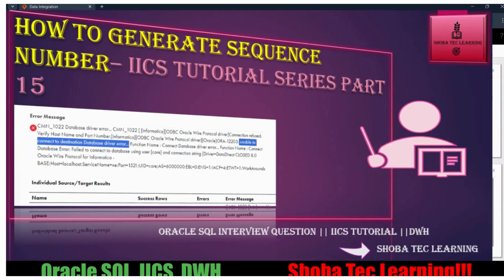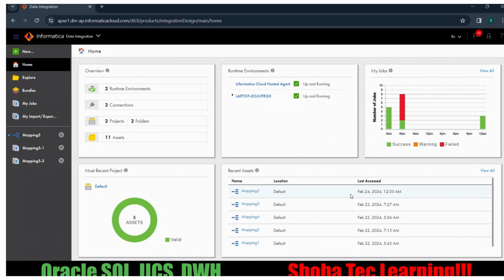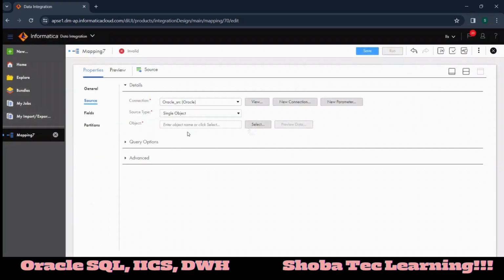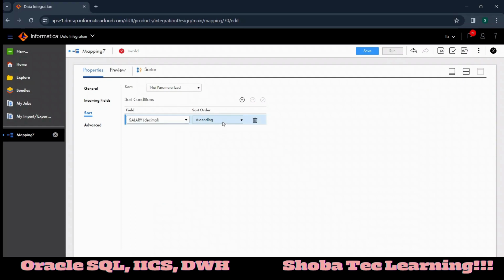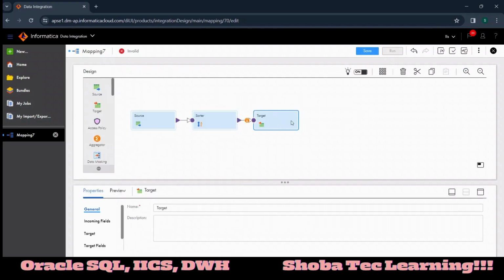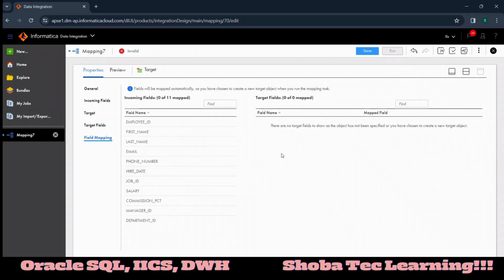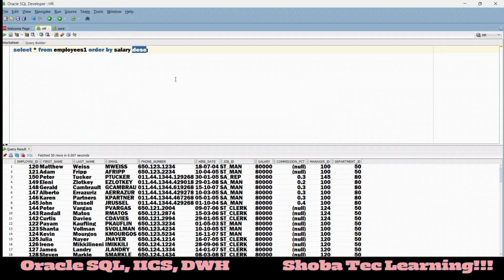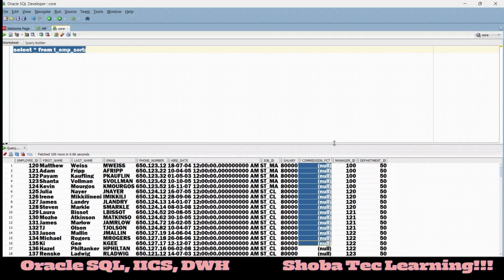Sorter Transformation- IICS tutorial series part 16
In this video discuss on, Sorter Transformation with their properties. Please check playlist on IICS, Oracle SQL to get more information.

IICS tutorial series,
Introduction
Source Qualifier Transformation
Filter Transformation- Simple and advanced condition
Expression Transformation - Variavle port, Output port and
How to generater the sequence number
Sorter Transformation
IICS Cloud Architecture
And IICS core Platform services